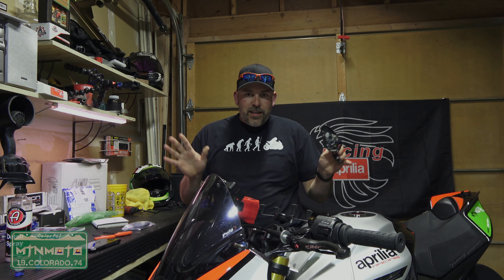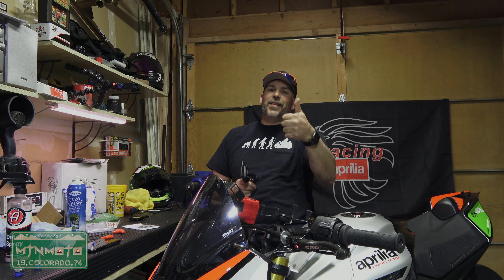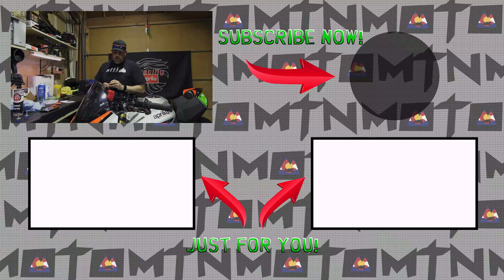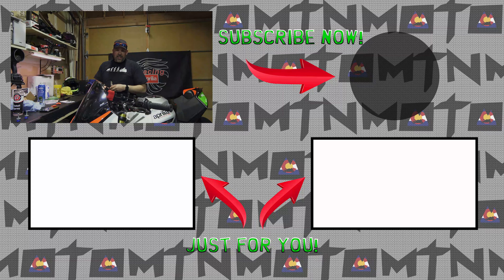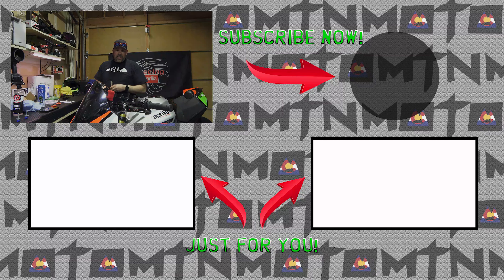Rebuilding a CRG Arrow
Apparently the CRG bar-end adapter has difficulties holding on to the threads on the inside of the factory bars of my 2018 Aprilia Tuono Factory.  The result was as I was riding the left side fell off.  Fortunately I was able to recover the very expensive mirror and it only needed a new glass and frame.  I was able to source the parts from Amazon and CRG, and now I'll show you how to rebuild the mirror in case this ever happens to you!

The replacement glass kit can be found

Mtn

If you're looking for quality gear why not help a brother out and get yourself equipment rigorously tested by yours truly.  Every buck made will go back into the channel!

MtnMoto's Helmet Setup:

Arai Corsair X Full Face Motorcycle Helmet
GoPro Hero5 Black
GoPro Hero5 Mic Adapter
Sony ECMPC60 Mic
Movo Furry Windscreen

MtnMoto's Riding Gear:
Oakley Carbon Tincan Sunglasses
Klim Induction Jacket Hi-Vis
Five SF2 Street Gloves ( New favorites)
AlpineStars SMX-2 Ac Black Glove
Newfacelook Mens Motorcycle Protective Lined 14oz Jeans
AlpineStars Short Racing Road Men's Sportbike sock
In the Cold I wear: TCX X-Street Waterproof Shoes
In the Heat I wear: TCX X-Wave Air Shoes

Shiny Side Up